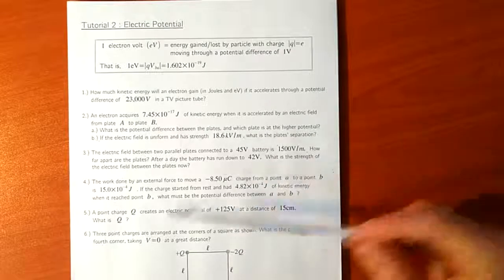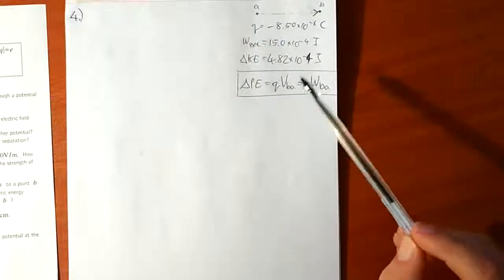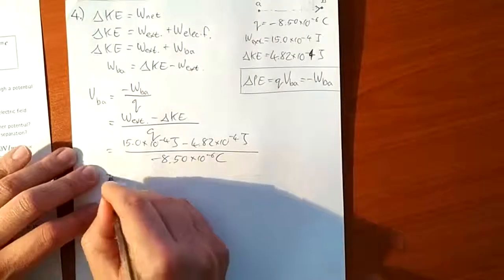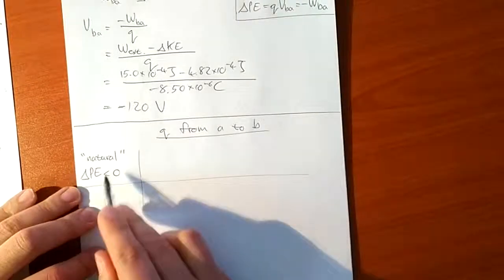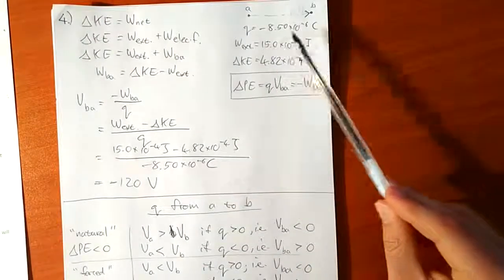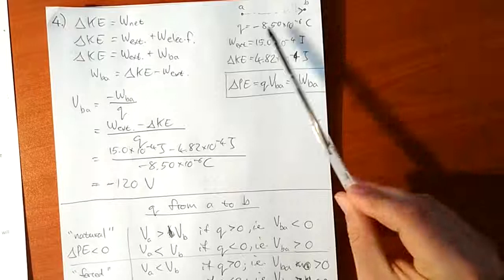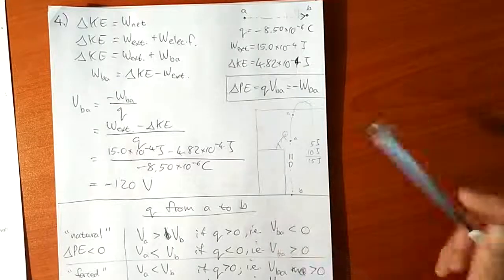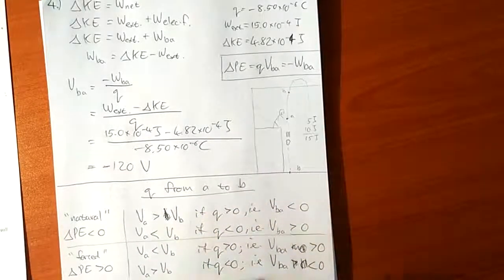Tutorial 2 - Question 4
Solution to question 4 of tutorial 2, followed by another discussion around positive charges 'naturally' moving from higher to lower potential, or from lower to higher potential when 'forced'. And vice versa for negative charges. In particular it is discussed why it makes sense that the answer works out to be negative.